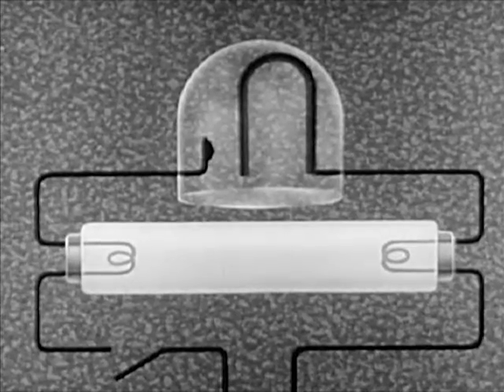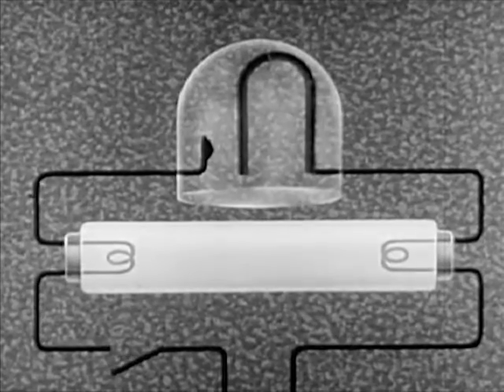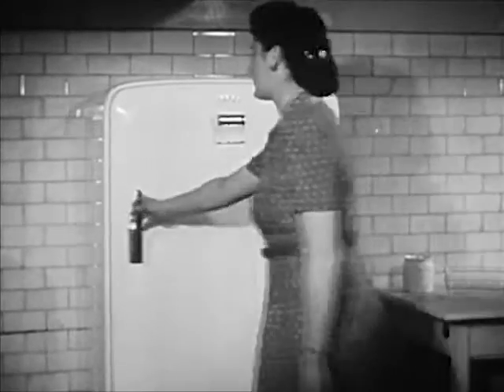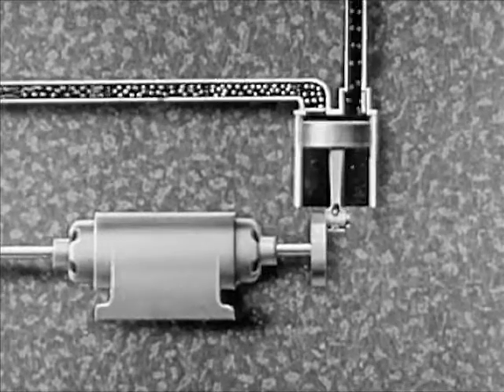Home Electrical Appliances (1944) - CharlieDeanArchives / Archival Footage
Principles and maintenance of everyday appliances .